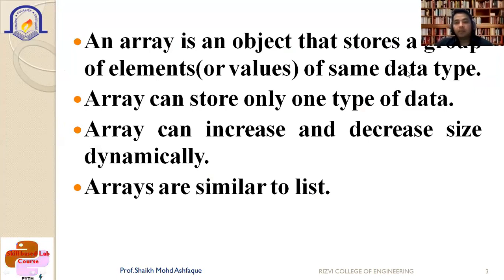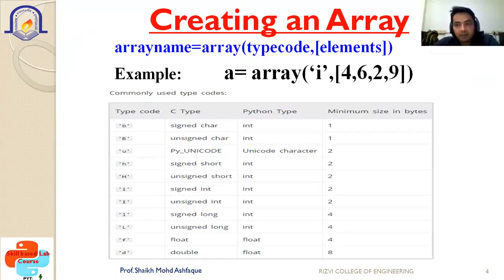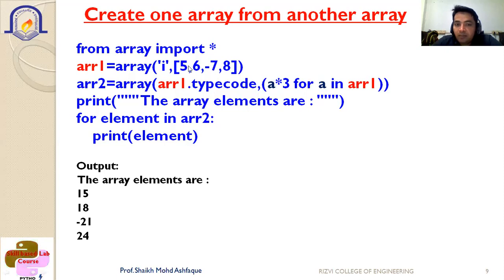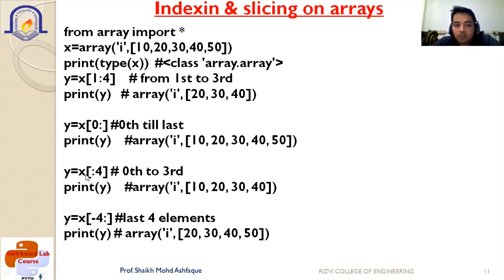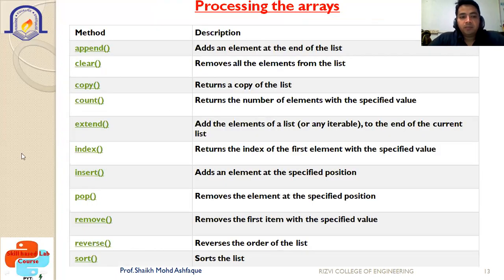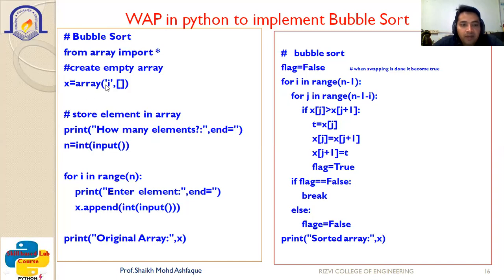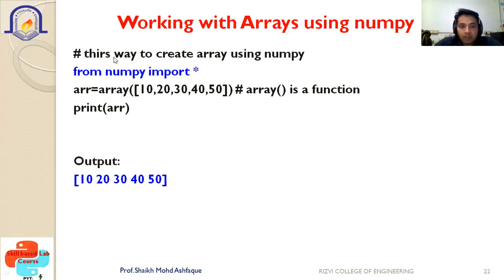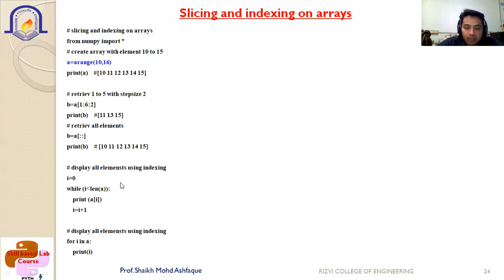Lecture-07 : Array and numpy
Array and numpy